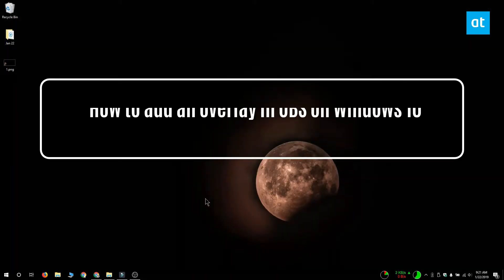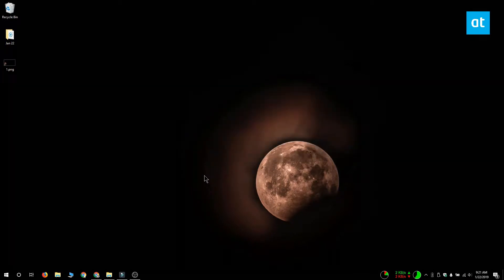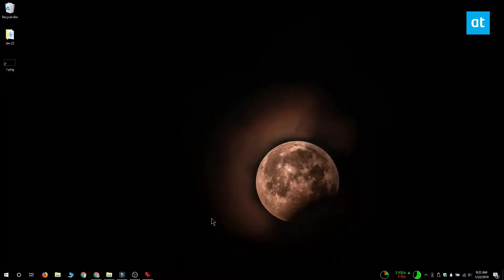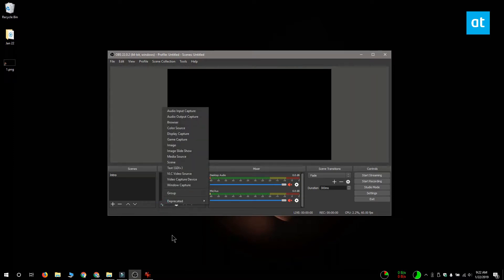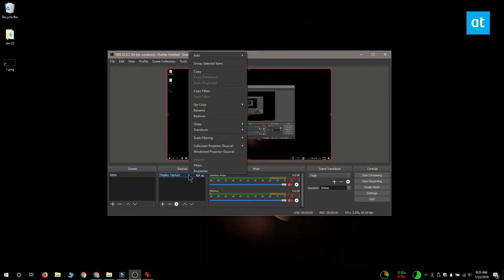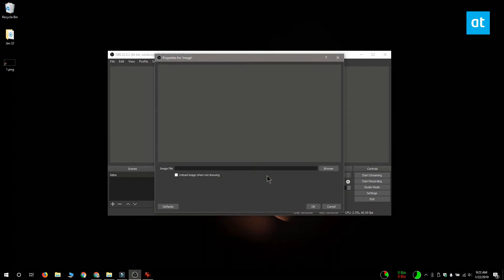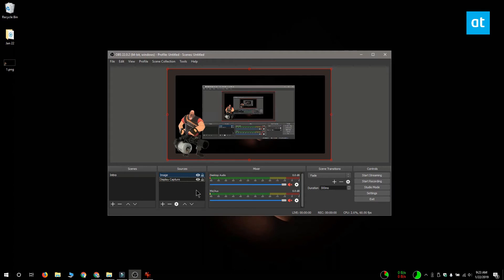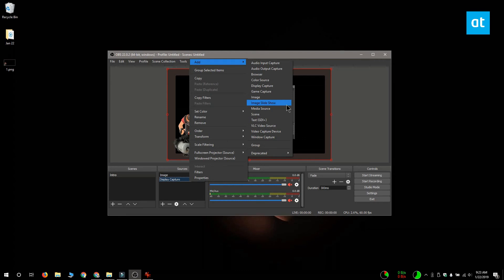How to add an overlay in OBS on Windows 10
OBS is an awesome tool for streaming not because it’s free but because it has every single tool a broadcaster might need to stream like a professional. The app’s usage isn’t limited to just streamers though since it can record almost any activity on your screen and via your webcam.